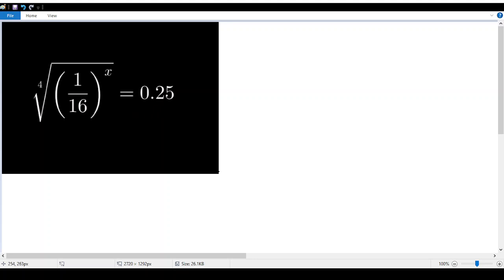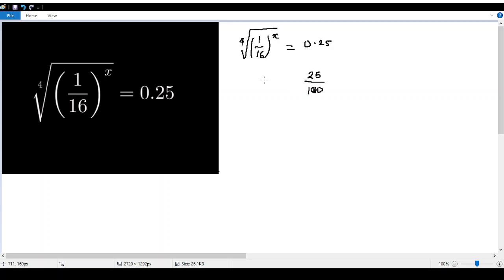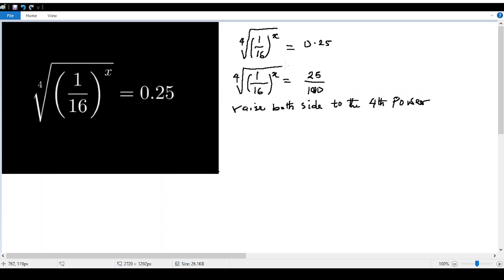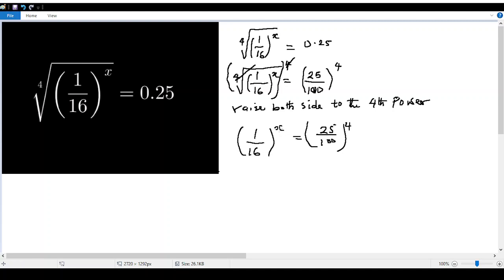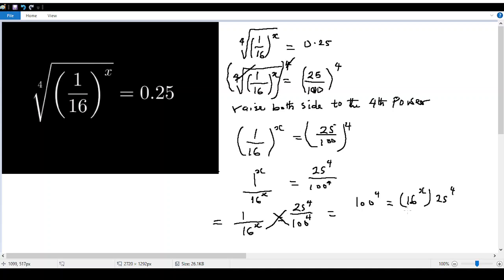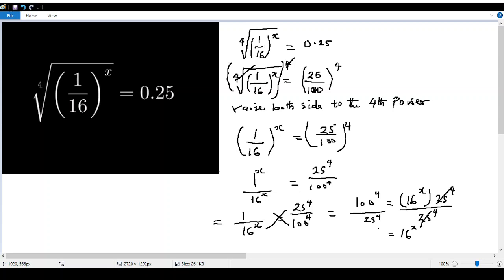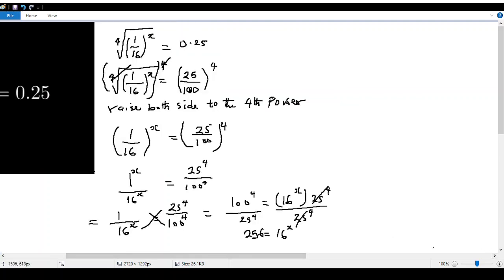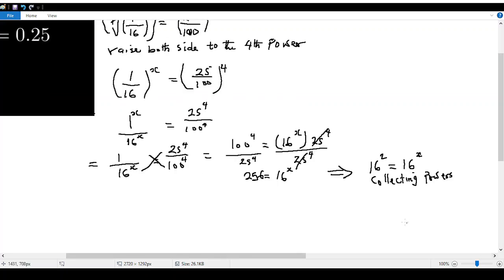making x Subject of the formula 😌